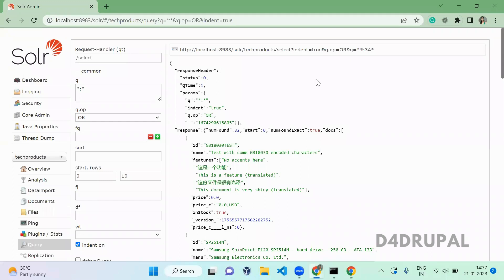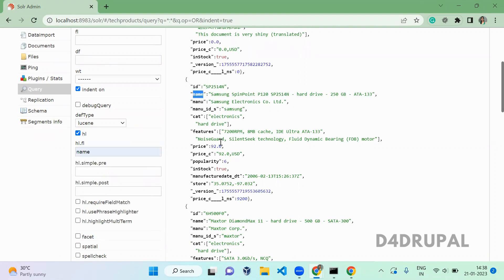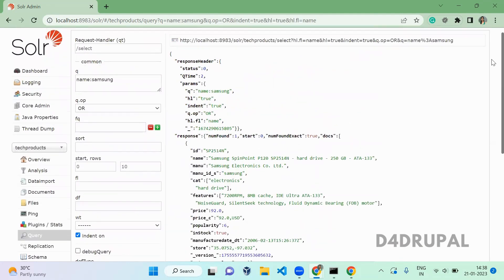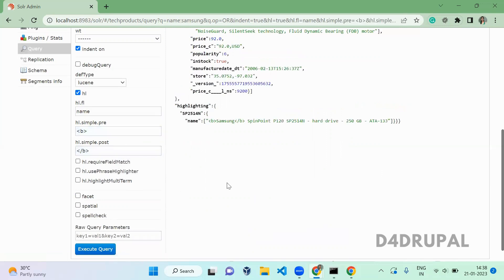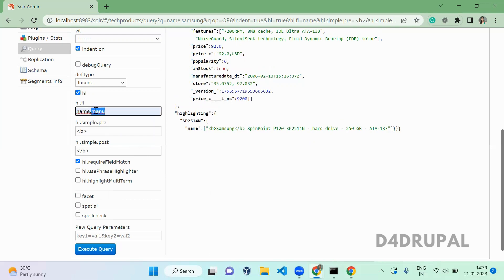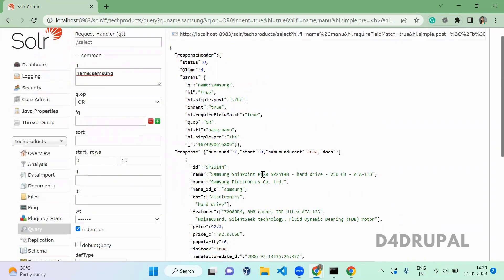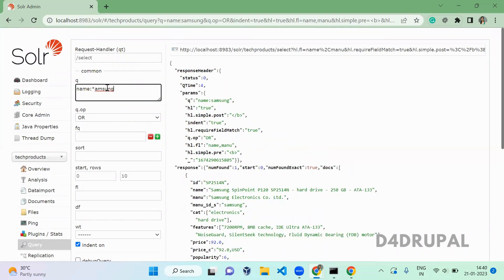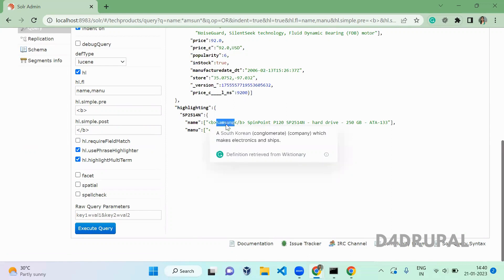Highlights in Apache solr | D4Drupal